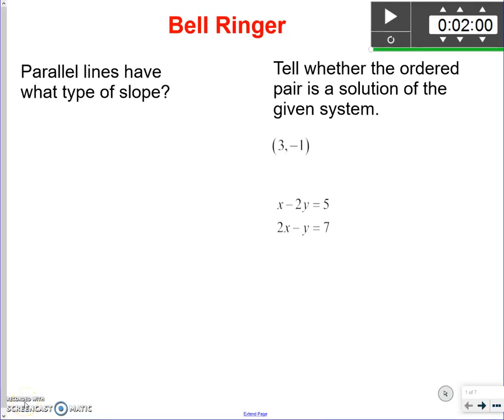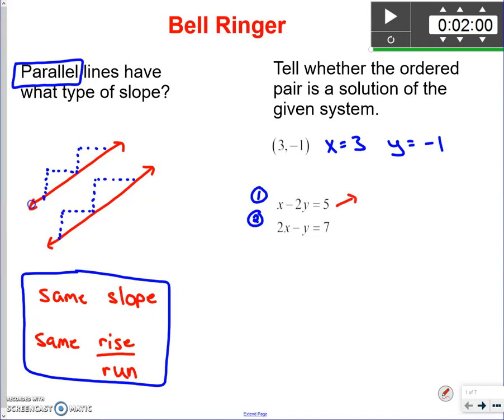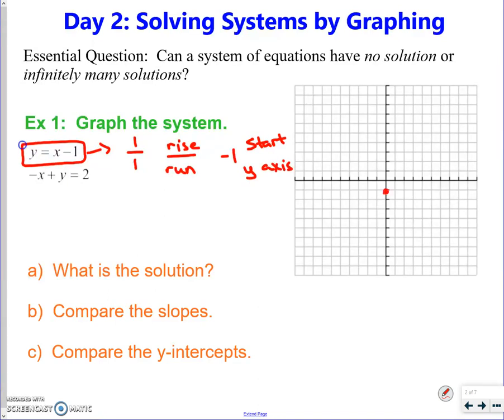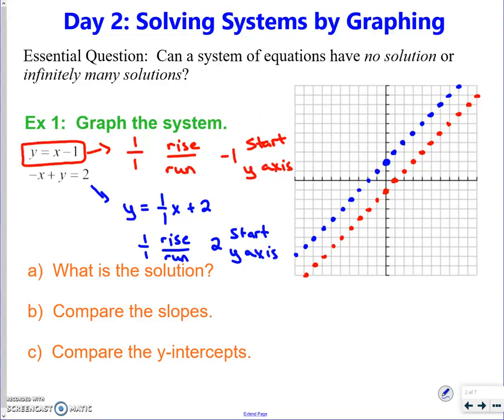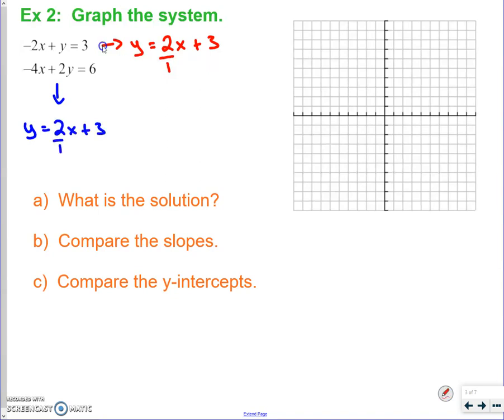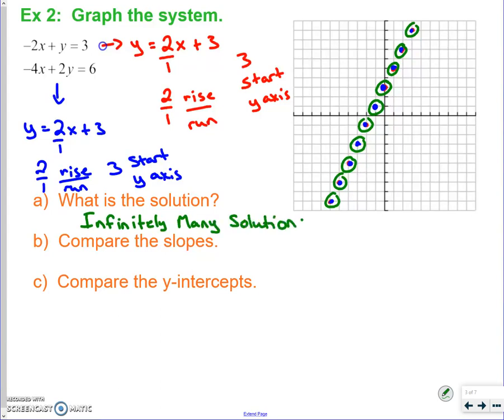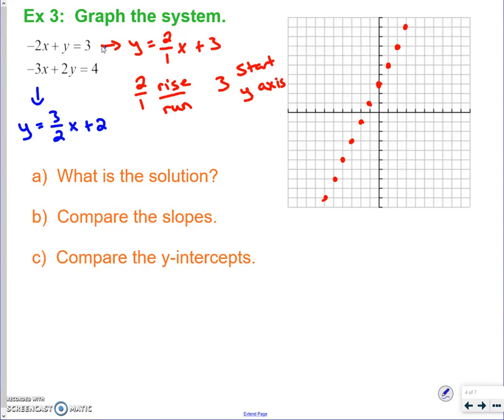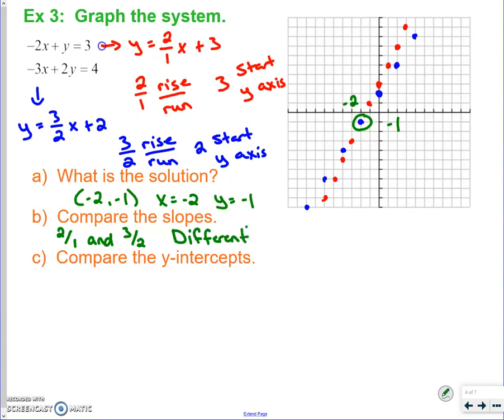Systems Day 2 Solve Systems by Graphing Video Notes 1 4